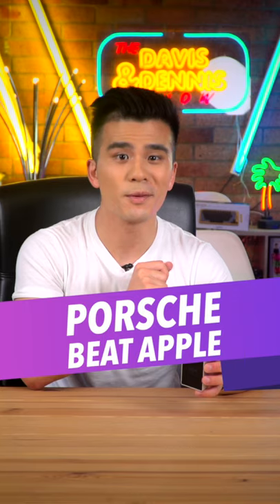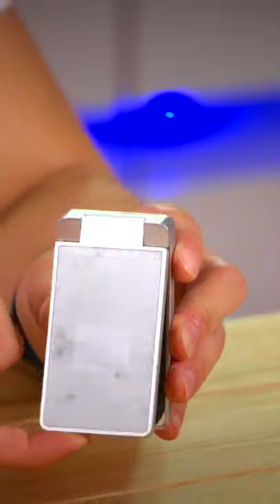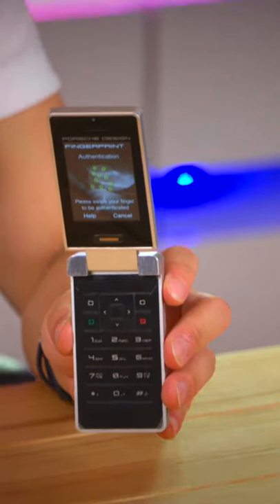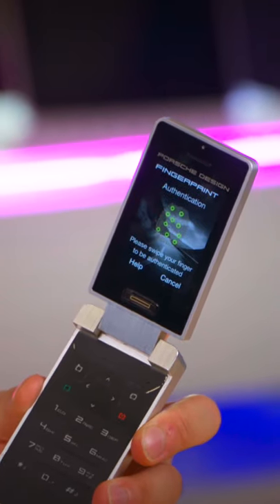This Porsche Phone Had a Fingerprint Reader 6 years before the iPhone!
Is Porsche Design the secret innovator in the mobile space?